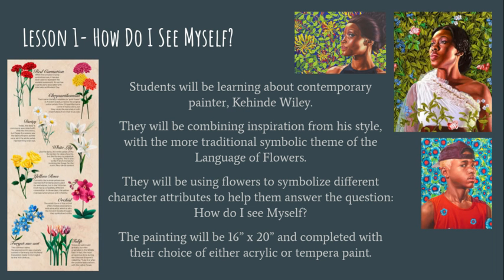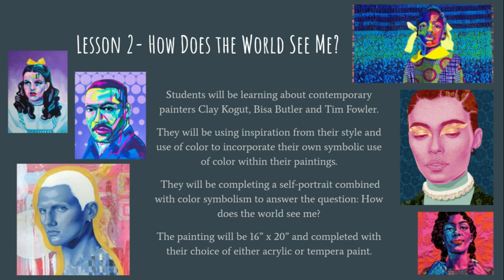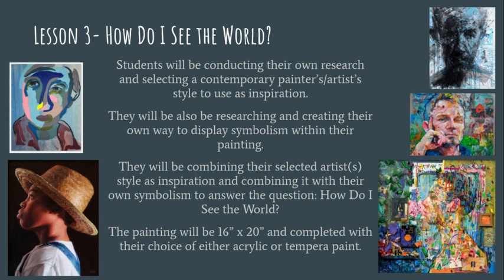Contemporary Art Lesson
This is a contemporary art unit presentation in fulfillment for the University of Florida Masters in Art Education program, ARE6148 final project.